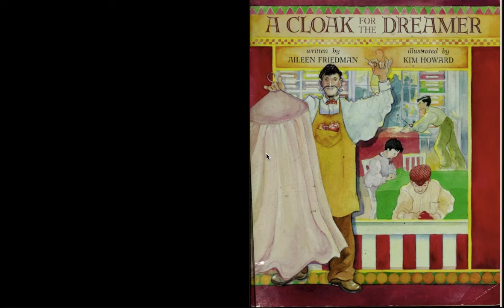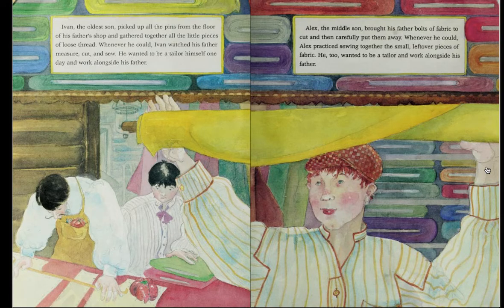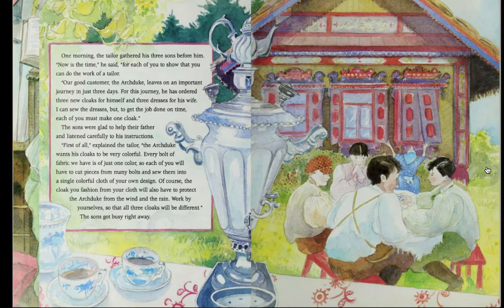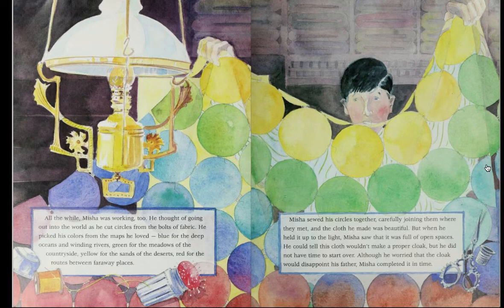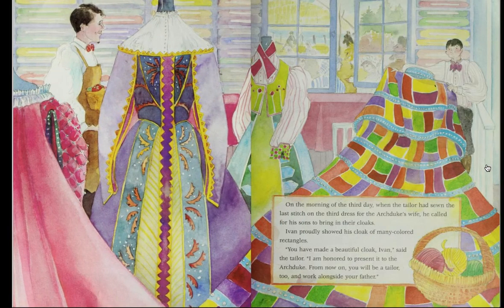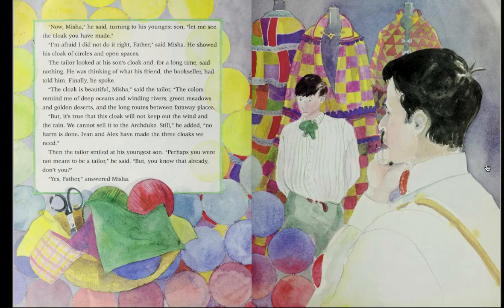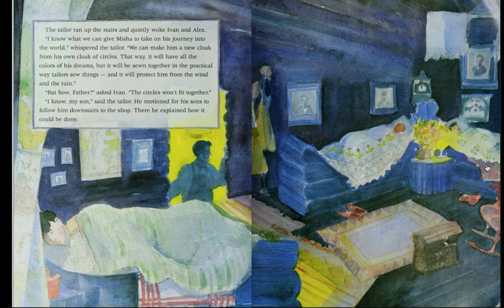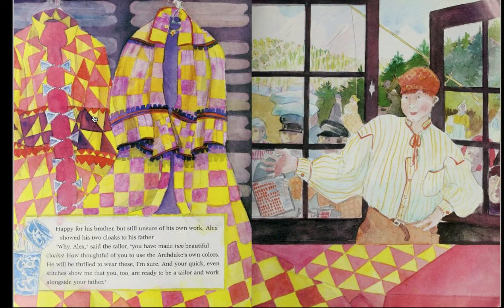A Cloak for the Dreamer Seesaw